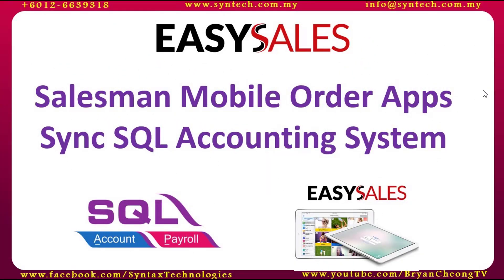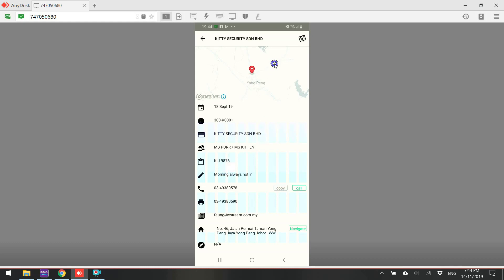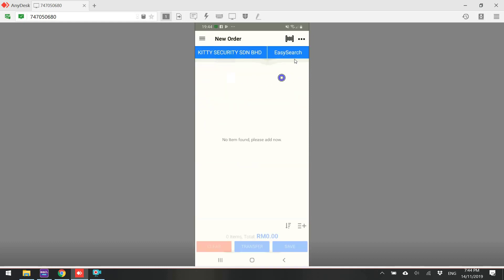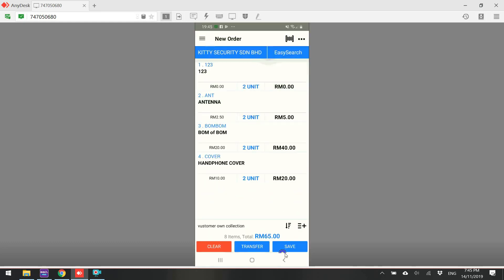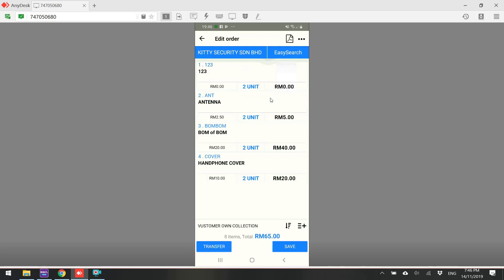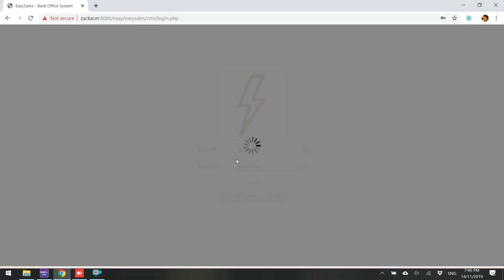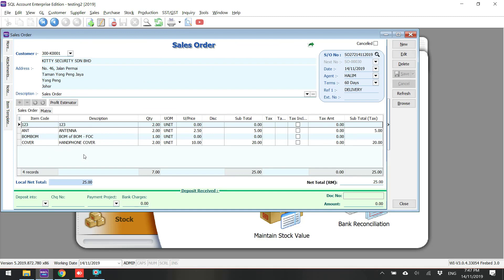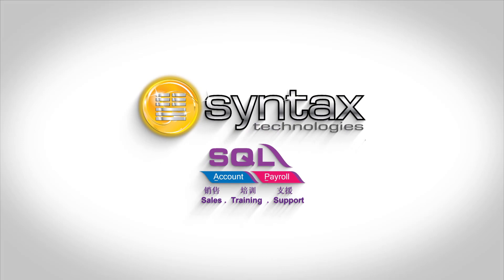SQL EASYSALES SALESMAN ORDER MOBILE APPS INTEGRATION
In this video, Bryan Cheong will show you step by step on how to use EasySales Salesman Order Mobile Apps to take a Sales Order, sync to the backend system and finally sync back to SQL Accounting System as Sales Order. With this,salesman  no longer need to contact office to check stock balance or customer outstanding. They can direct What's App customer their Statement.